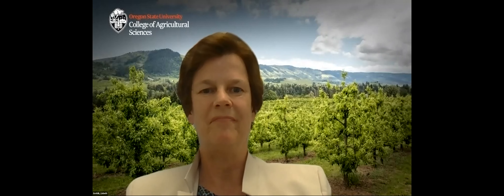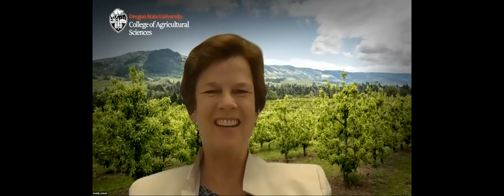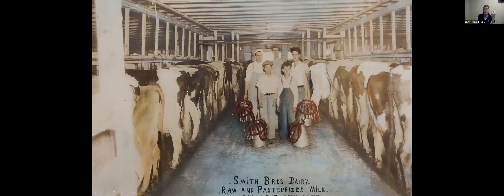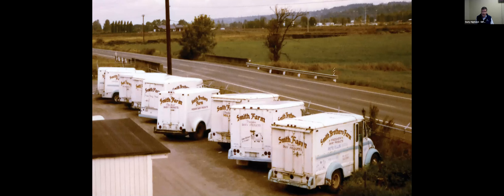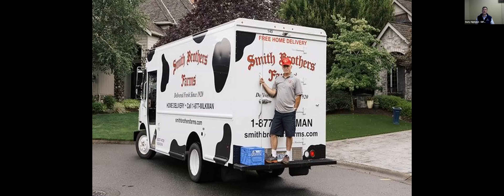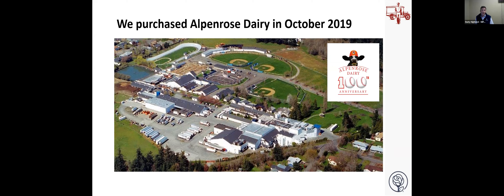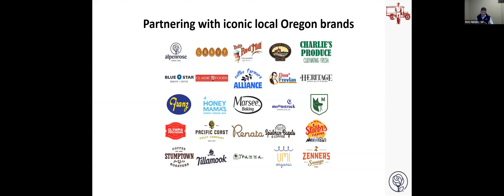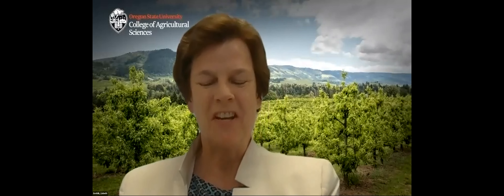Ochoa's Queseria and the Artisan's Path to Growth & Smith Bros. Successful Integration of Alpenrose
ODI 2021 Annual Conference - Oregon Dairy Story ODI #2021